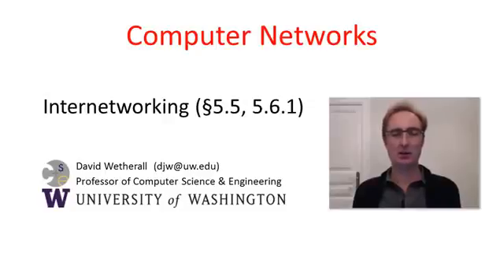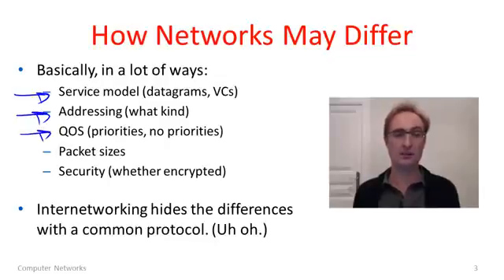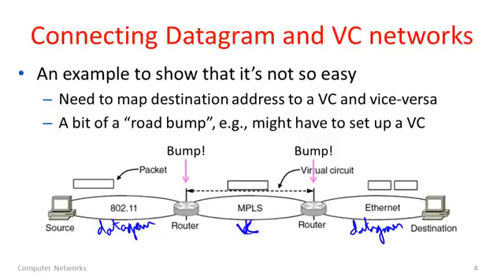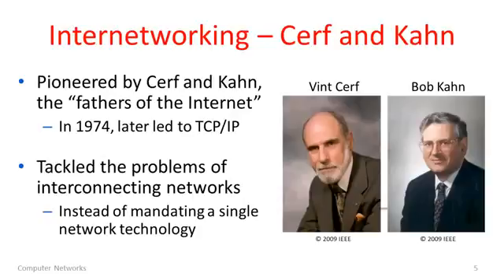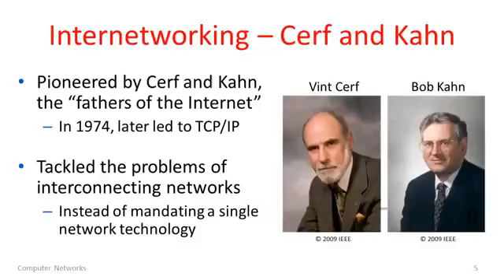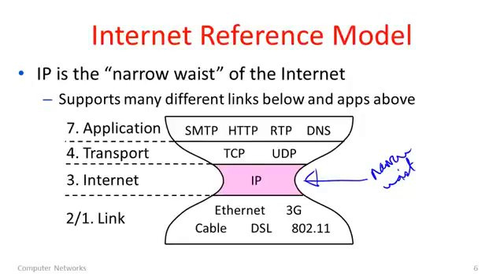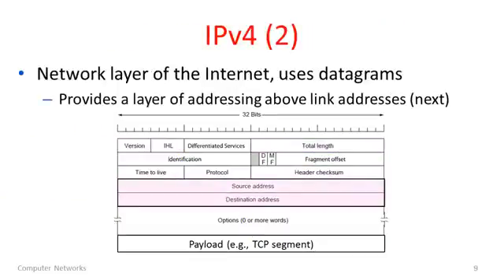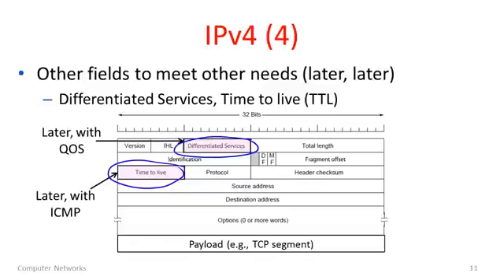Computer Networks 4 3 Internetworking YouTube 360p